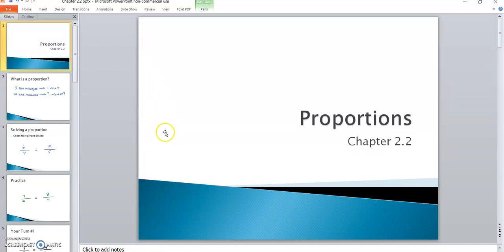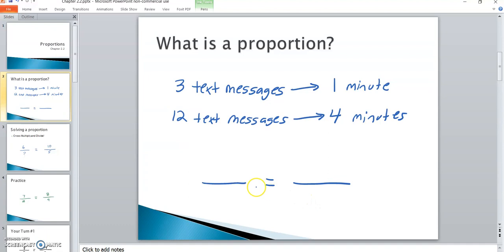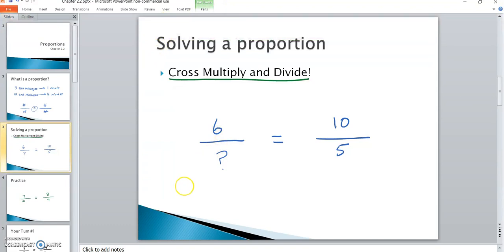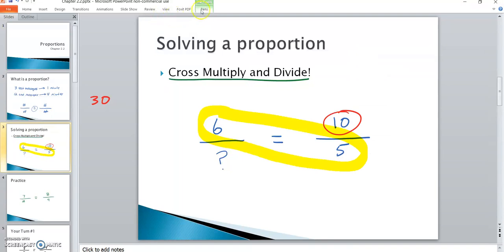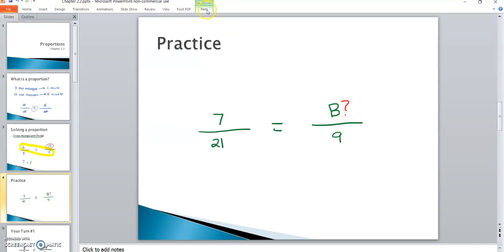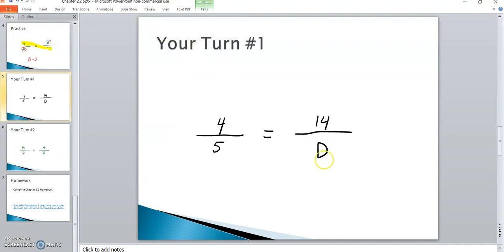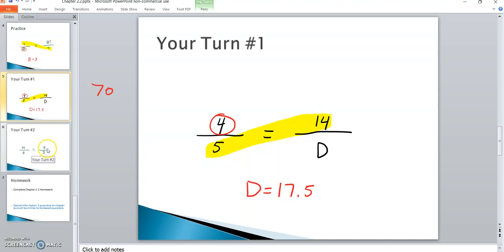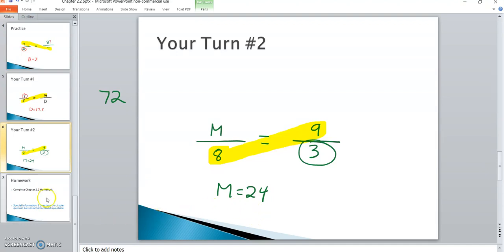RCOA Workplace Math 10 Chapter 2.2